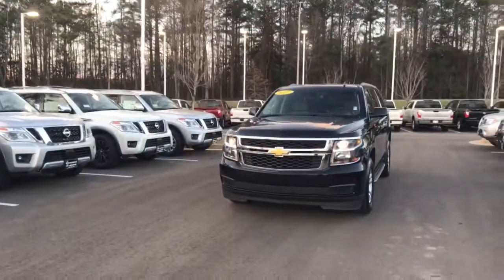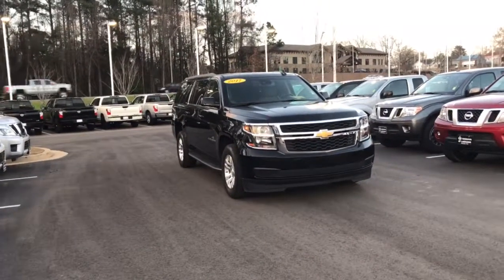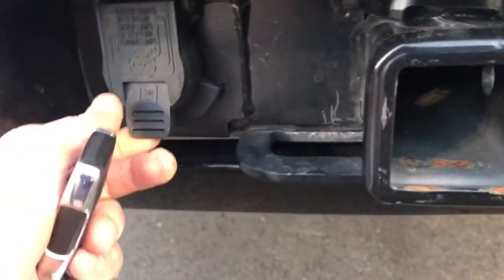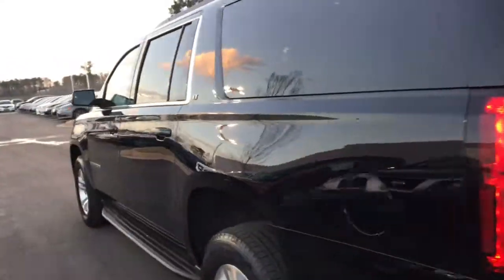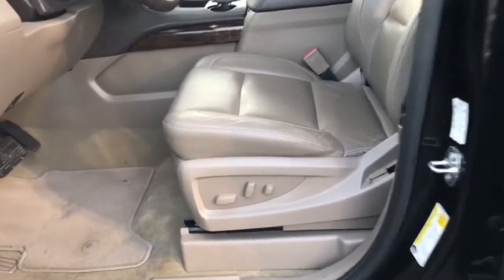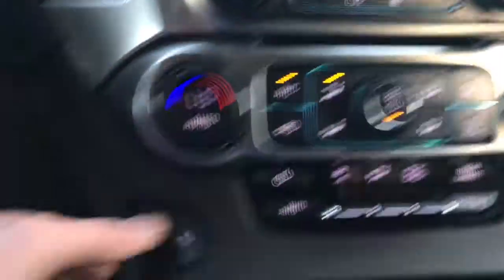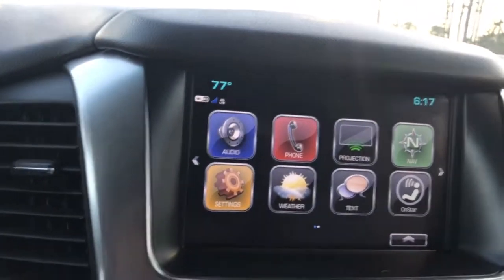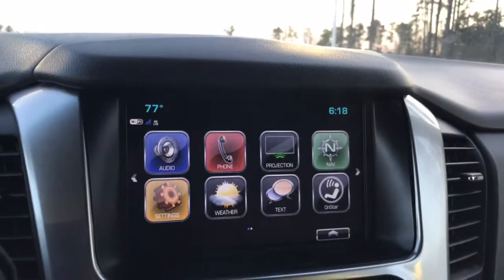2017 Chevrolet Suburban LT Review For Bobbie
Demonstration of 2017 Chevrolet Suburban by Ryan Lane at Nissan of LaGrange